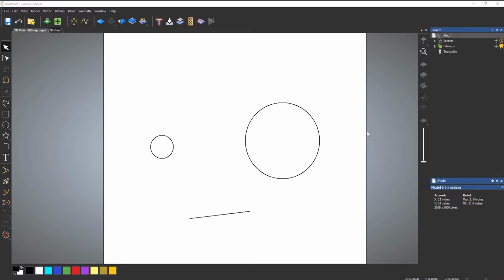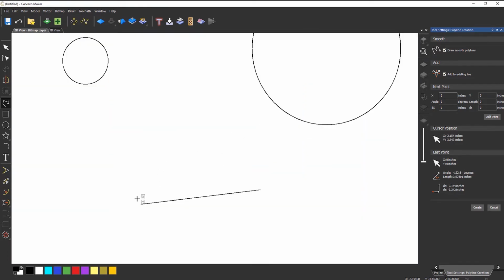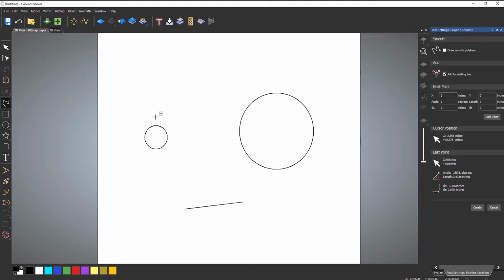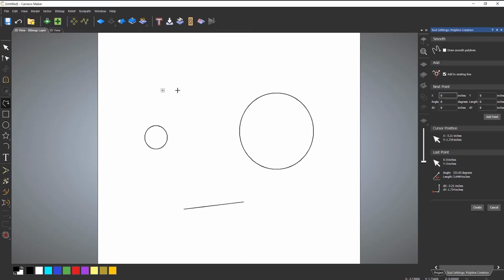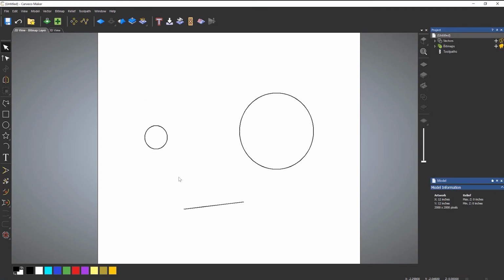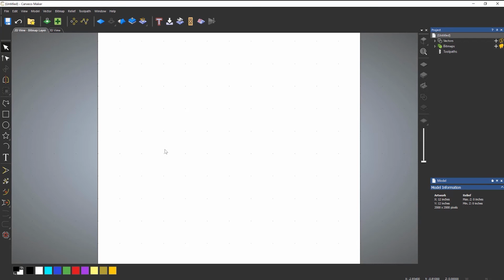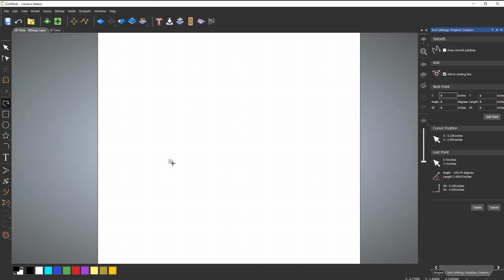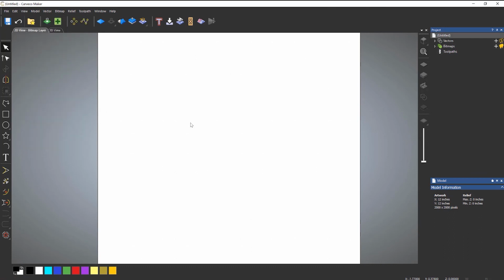Carveco Maker: Snapping